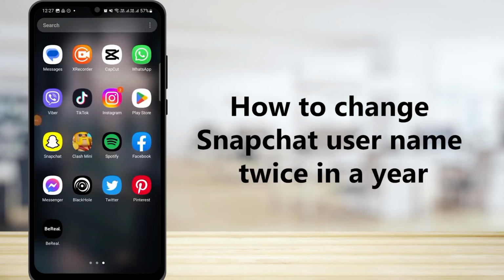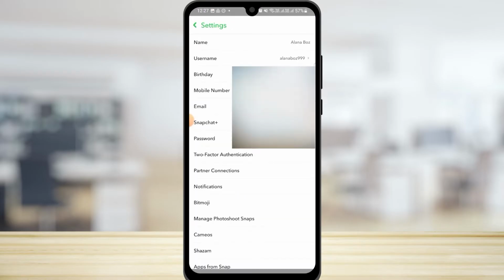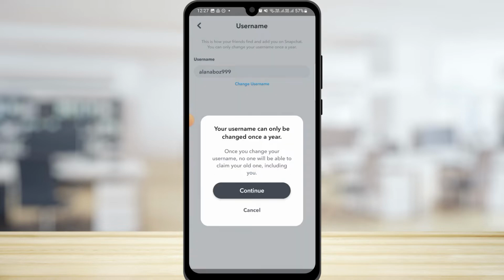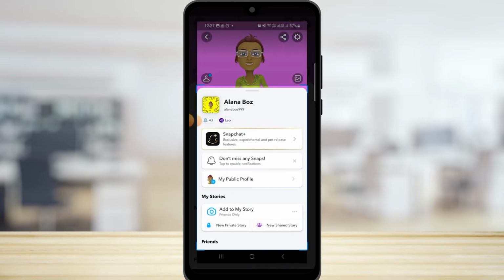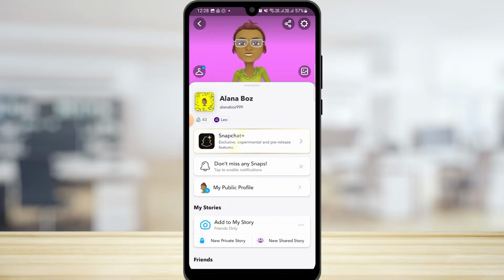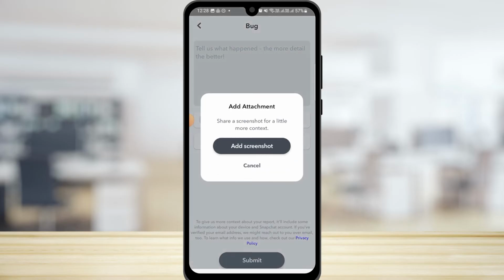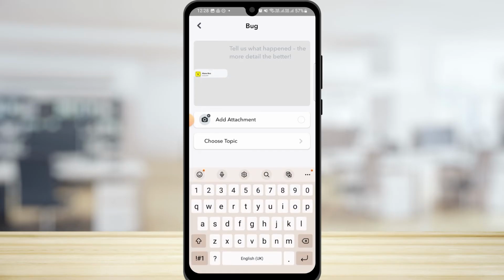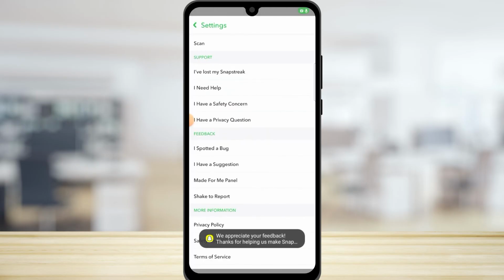🔁 How to Change Your Snapchat User Name Twice in a Year 2026 | Step-by-Step Guide 📸💬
Are you looking to switch up your Snapchat user name? In this tutorial, we'll show you how to change your Snapchat username not just once, but twice within a year! 🔄 Whether you've outgrown your old username or simply want a fresh start, we've got you covered with easy-to-follow steps. Let's dive in and give your Snapchat profile a brand-new identity! 💯🔥

🔴 Why Change Your Snapchat User Name? 🔴
Changing your Snapchat username allows you to reinvent your online presence, reflect personal growth, or maintain privacy. With the ability to change your username twice in a year, you have the freedom to keep your profile up to date and aligned with your current preferences. 💪

⚙️ Step-by-Step Guide to Changing Your Snapchat User Name Twice in a Year ⚙️
1️⃣ Launch Snapchat: Open the Snapchat app on your device and log in to your account.
2️⃣ Access Settings: Tap on your profile icon located in the top left corner, then tap on the gear icon to access the Settings page.
3️⃣ Navigate to Account Settings: Scroll down and select "Account Settings" from the list of options.
4️⃣ Select Username: Tap on "Username" to proceed with changing your Snapchat user name.
5️⃣ Check Availability: Enter your desired new username and tap on "Check Availability" to see if it's unique and available.
6️⃣ Confirm the Change: If your chosen username is available, you'll be prompted to confirm the change. Review the implications of changing your username and proceed accordingly.
7️⃣ Second Username Change: After the first username change, you'll need to wait for 30 days before you can change it again. Follow the same steps mentioned above to initiate your second username change.

🌟 Pro Tips for Changing Your Snapchat User Name 🌟
✅ Choose a unique and memorable username that represents your personality or brand.
✅ Take your time to think of a new username that you'll be happy with for an extended period.
✅ Inform your friends and followers about the change to avoid confusion.
✅ Consider updating your profile picture and bio to complement your new username.

🔔 Don't miss out on our future Snapchat tutorials and tips! Get ready to transform your Snapchat experience! 💡